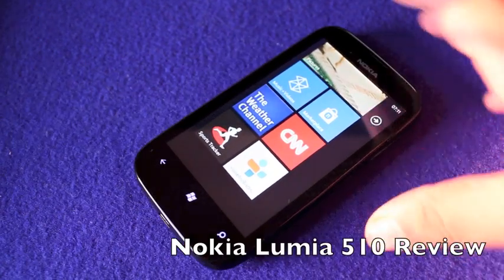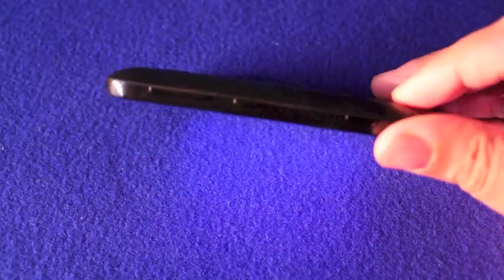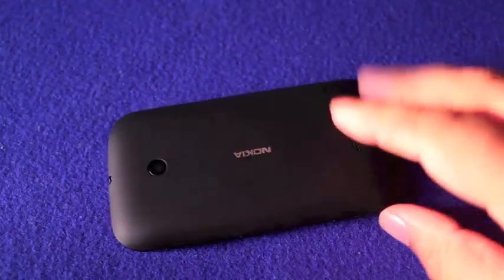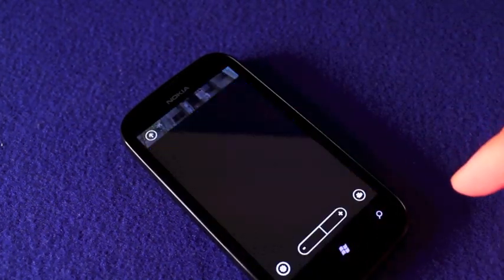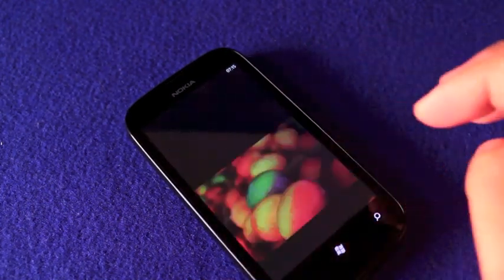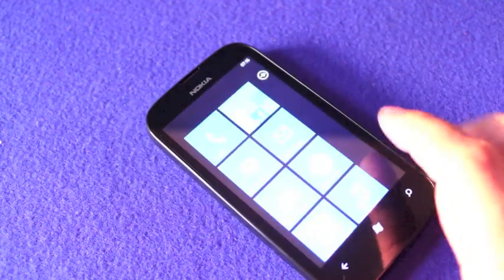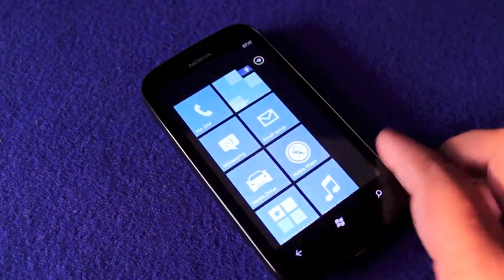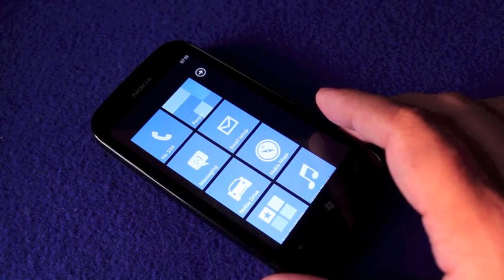Nokia Lumia 510 Review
here's a quick overview of the Nokia Lumia 510. An Affordable, Entry level Windows Phone 7 smartphone from Nokia.